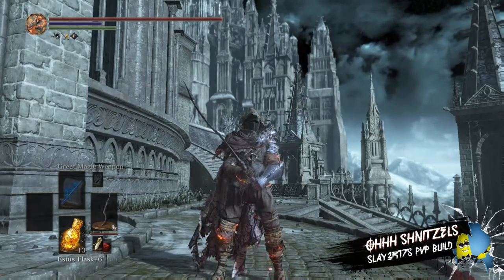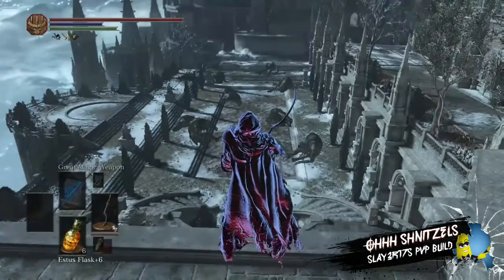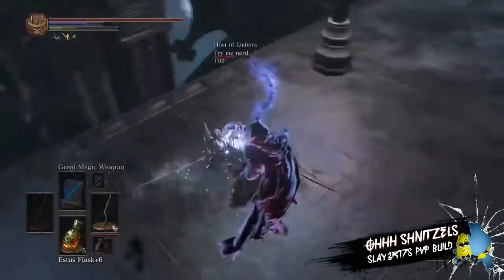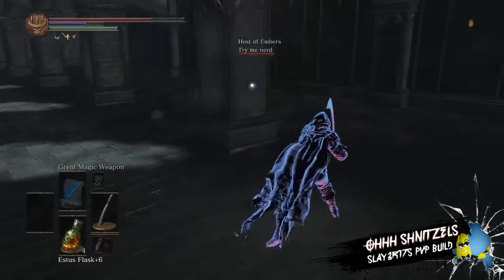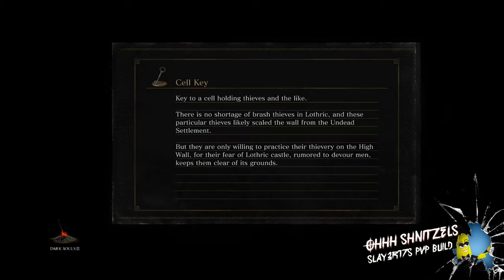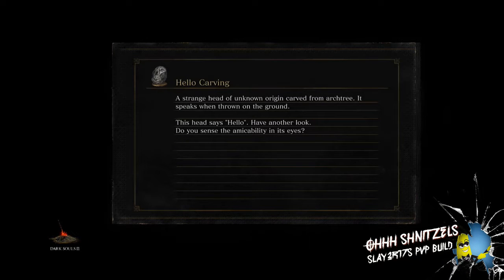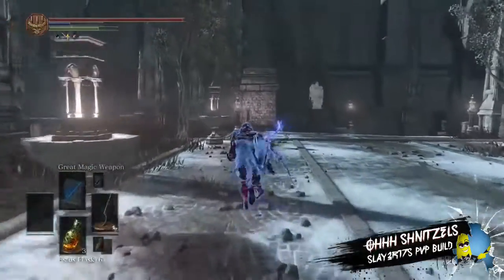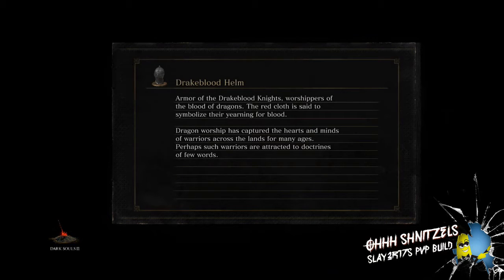Darksouls 3 PvP Build Carthrus Shotel, MY BEST BUILD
Pvp Build for carthrus shotel